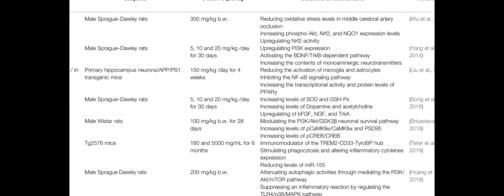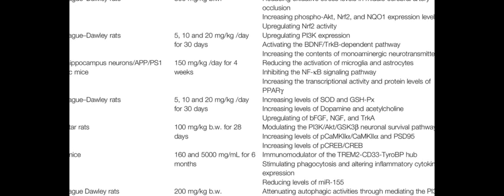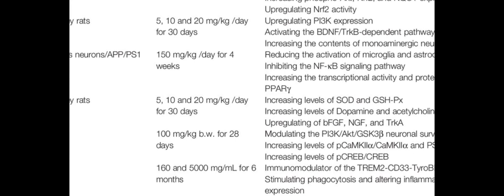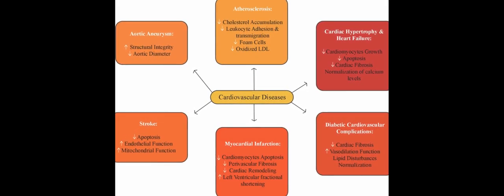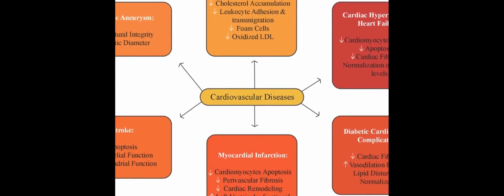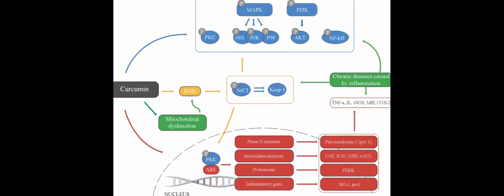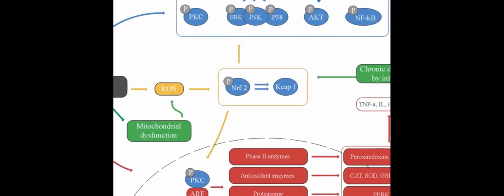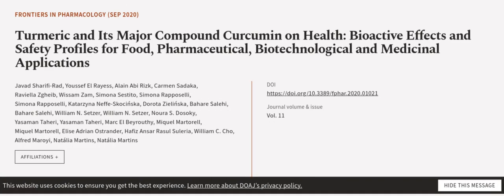Turmeric and Its Major Compound Curcumin on Health: Bioactive Effects and Safety Prof... | RTCL.TV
### Keywords ###

### Article Attribution ###
Title: Turmeric and Its Major Compound Curcumin on Health: Bioactive Effects and Safety Profiles for Food, Pharmaceutical, Biotechnological and Medicinal Applications
Authors: Javad Sharifi-Rad, Youssef El Rayess, Alain Abi Rizk, Carmen Sadaka, Raviella Zgheib, Wissam Zam, Simona Sestito, Simona Rapposelli, Simona Rapposelli, Katarzyna Neffe-Skocińska, Dorota Zielińska, Bahare Salehi, Bahare Salehi, William N. Setzer, William N. Setzer, Noura S. Dosoky, Yasaman Taheri, Yasaman Taheri, Marc El Beyrouthy, Miquel Martorell, Miquel Martorell, Elise Adrian Ostrander, Hafiz Ansar Rasul Suleria, William C. Cho, Alfred Maroyi, Natália Martins ,and Natália Martins

### Video Timestamps ###
0:00:00 - Summary
0:00:56 - Title
0:01:03 - Outro
0:01:07 - End